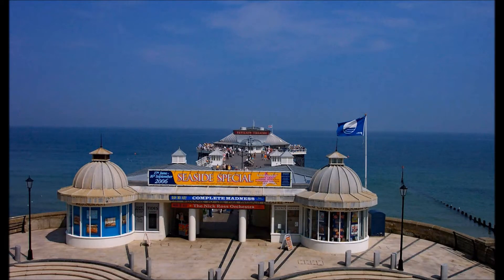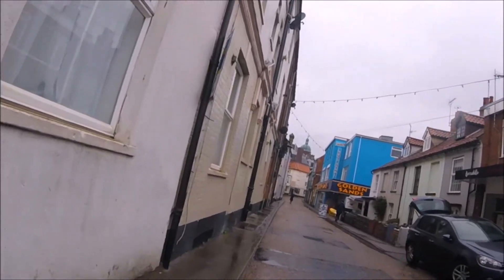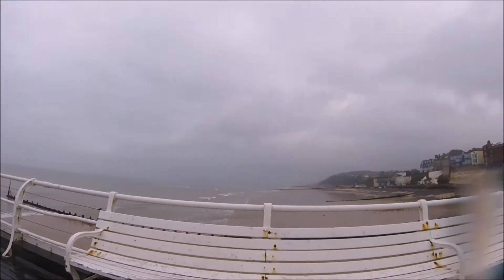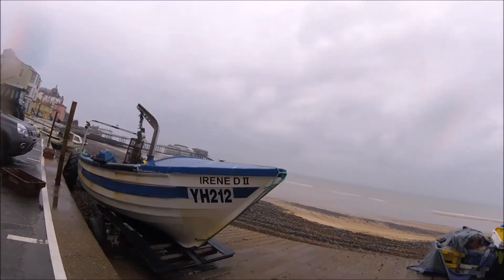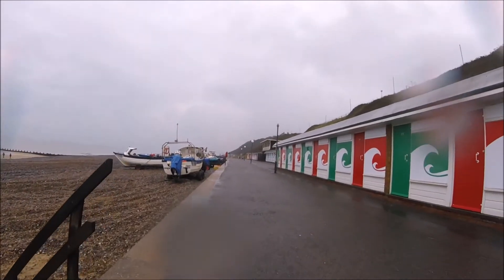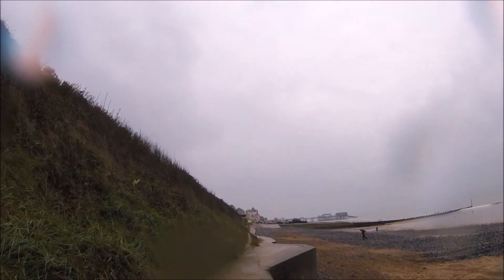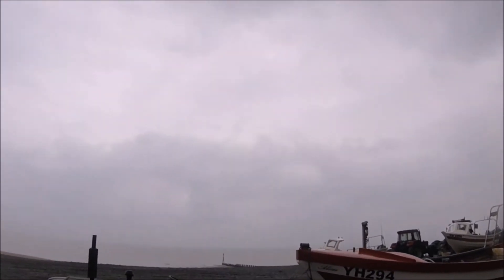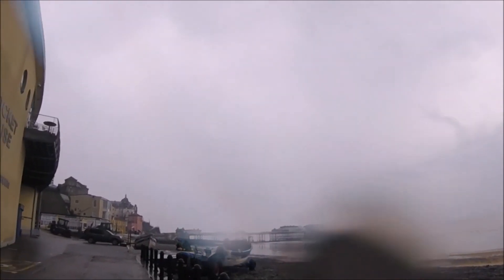The best time to visit Cromer on the North Norfolk Coast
Cromer is a classic Victorian styles seaside resort that is very popular, and once you have been to this quaint coastal town you will quickly see why.

Cromer is a bit of a double edged sword as there are times when you should avoid the town at all costs, if your personal circumstances can allow it of course. I have many special memories of Cromer and as much as I love the place I refuse to visit all year around.

In my experience and opinion the best time to visit Cromer is once the summer has ended, the kids are back at school and the cooler weather sets in.